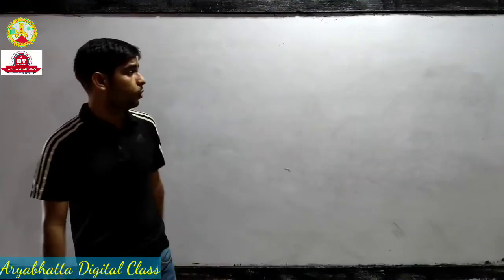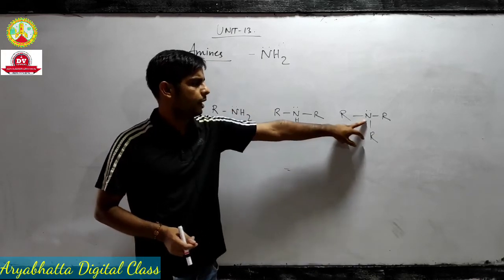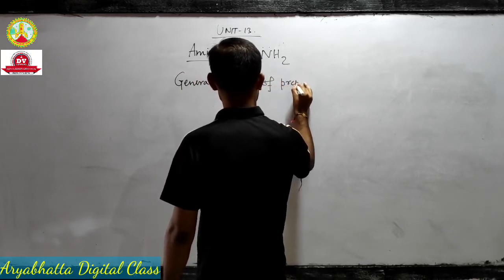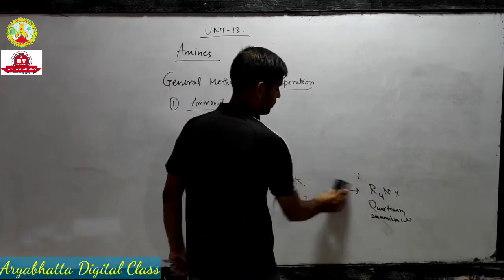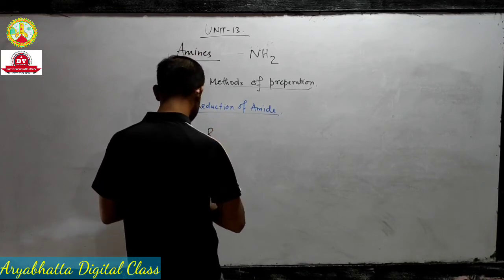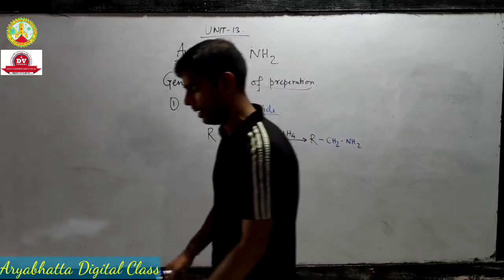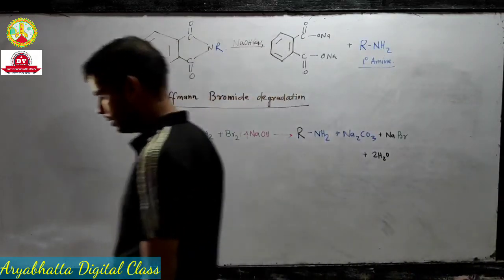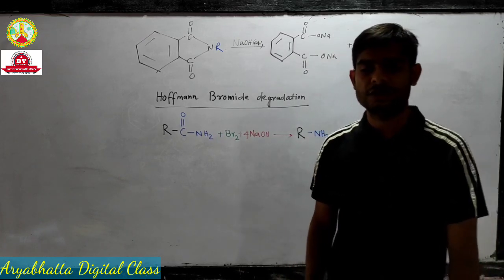Class 12 | Chemistry | Chapter 13 | Amines | Lecture 1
Aryabhatta Digital Class: General methods of preparation